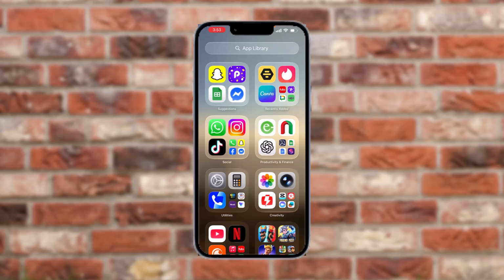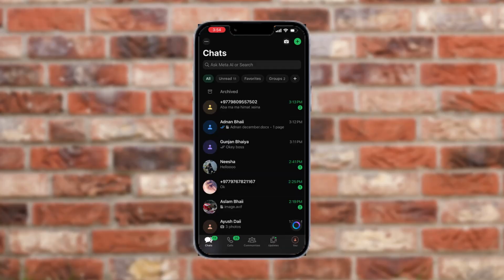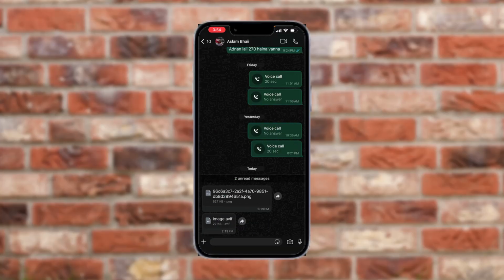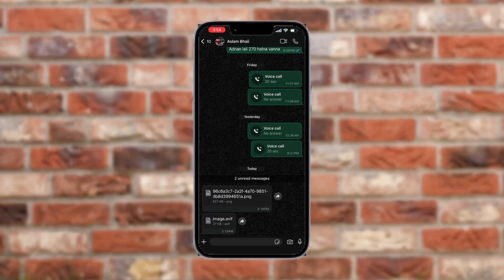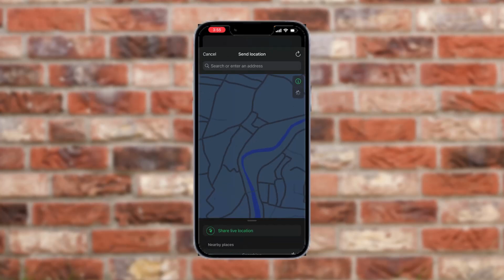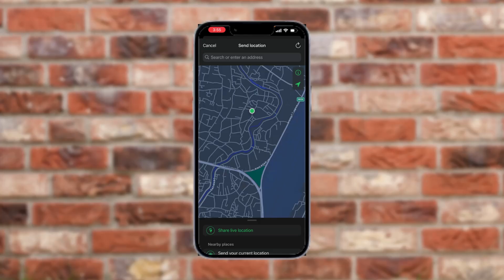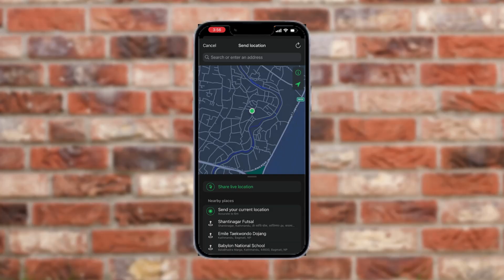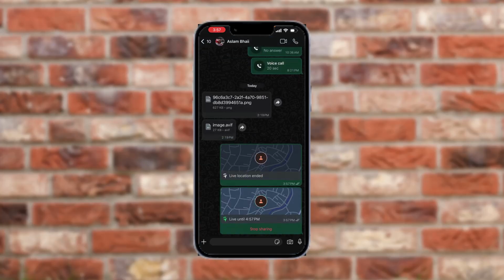How to Share Location on WhatsApp (Live & Current)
Want to share your location on WhatsApp with friends or family?
In this video, I’ll show you how to send your current location or live location on WhatsApp using Android and iPhone.

📌 What you’ll learn:
– How to share current location on WhatsApp
– How to share live location in real time
– Set live location duration (15 min, 1 hour, 8 hours)
– WhatsApp location permissions explained
– Fix WhatsApp location not working
– Stop sharing live location anytime

Works on Android & iPhone, using the latest WhatsApp version.